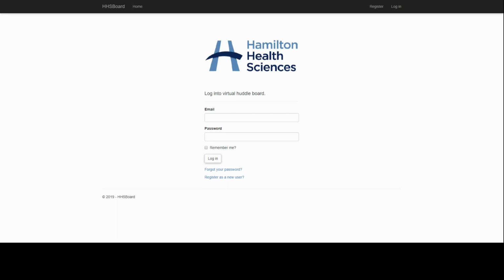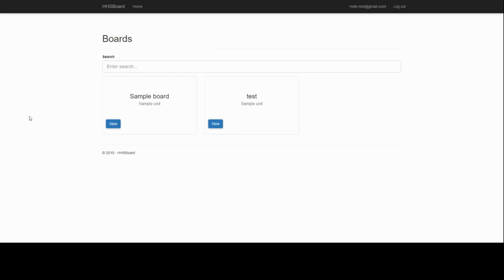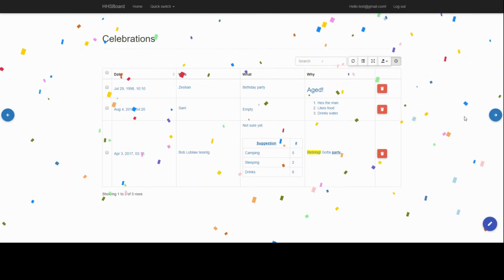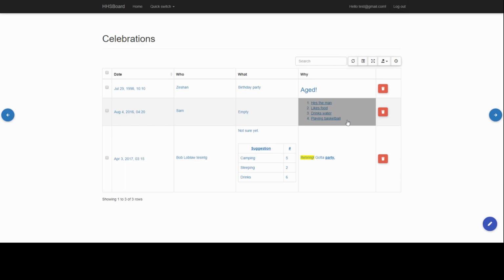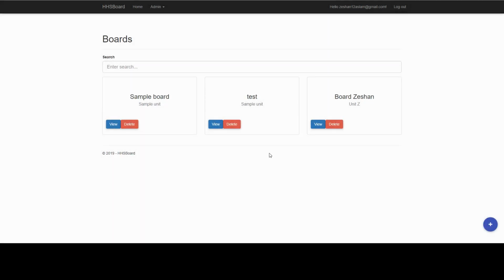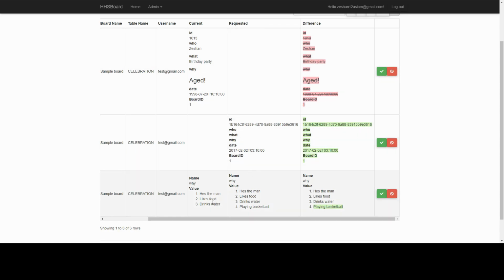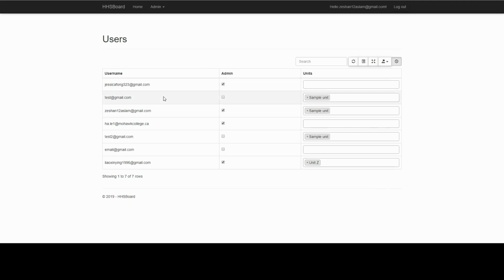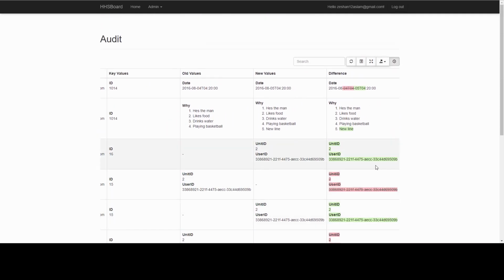HHS: Virtual Huddle Board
Will be continuing this in September as applied research for McMaster University Children Hospital.